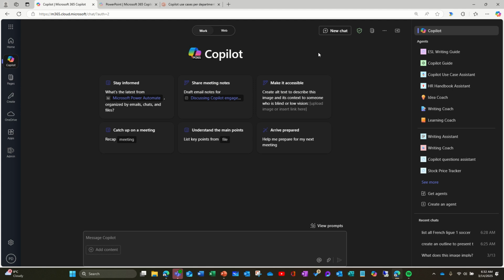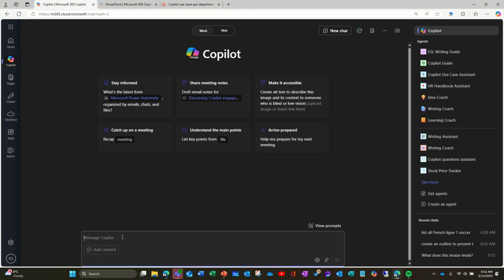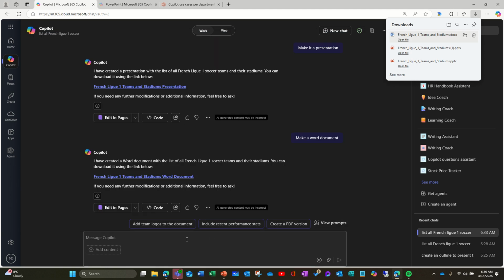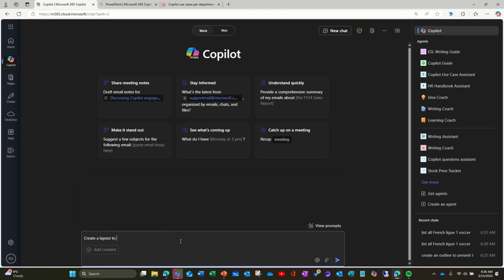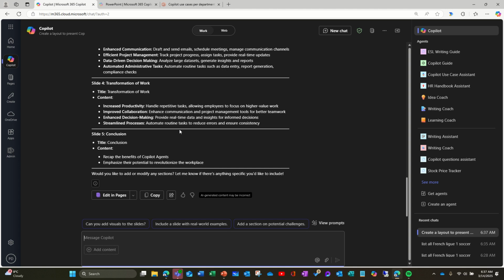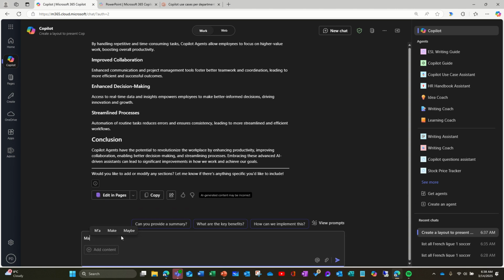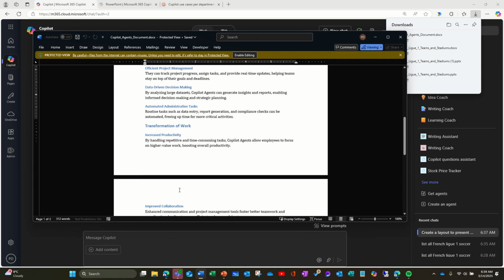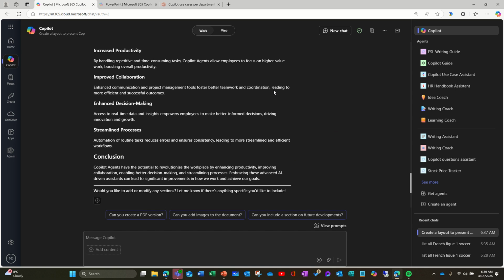Creating PowerPoint or Word document from a Prompt